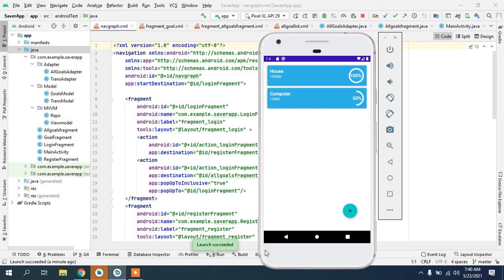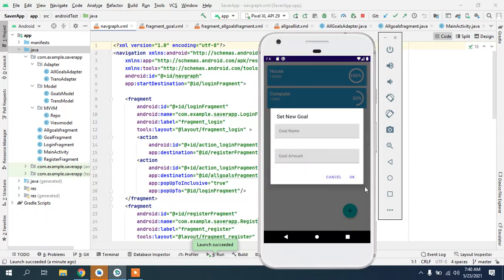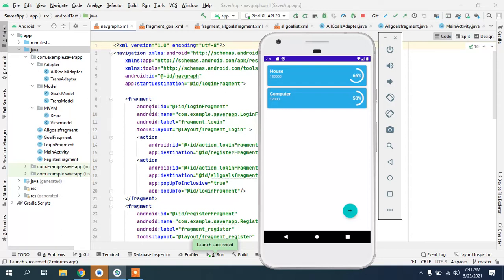1. Intro - SavingsApp | Firestore | MVVM | JAVA